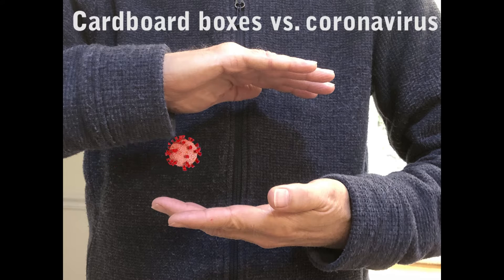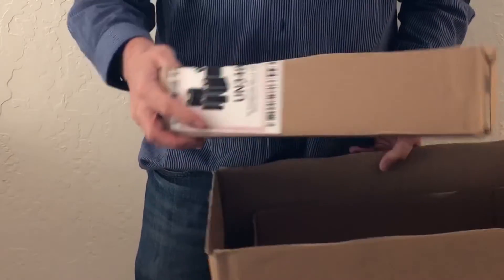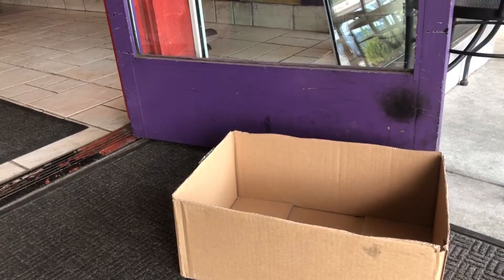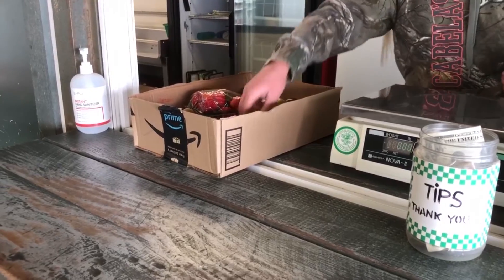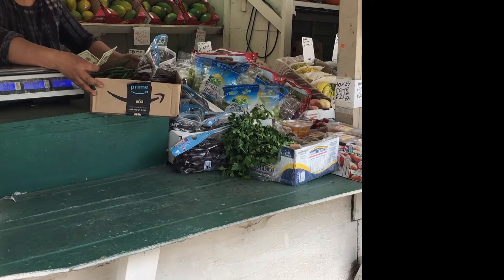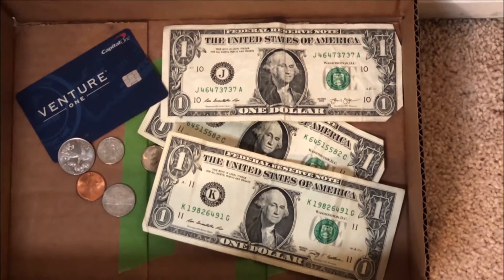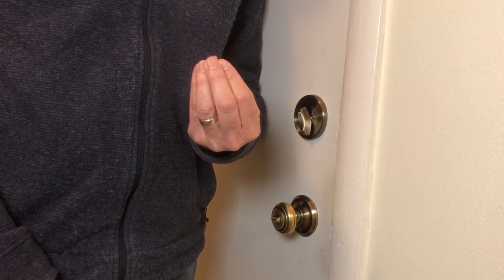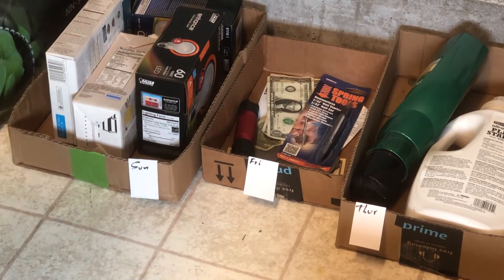Cardboard box vs coronavirus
How a cardboard box can reduce your chance of picking up coronavirus by touch